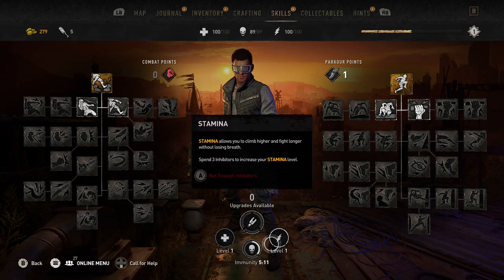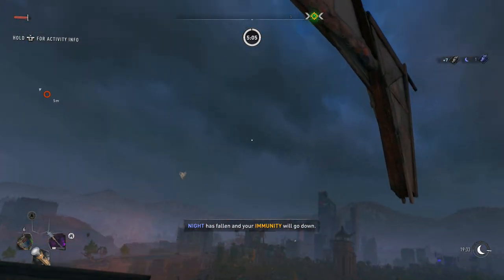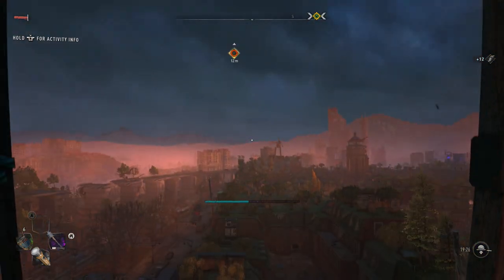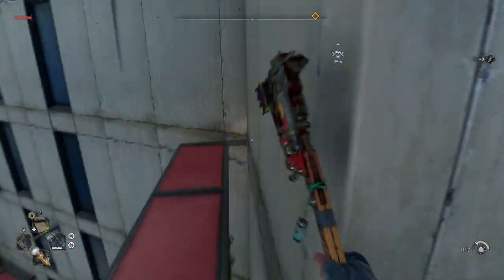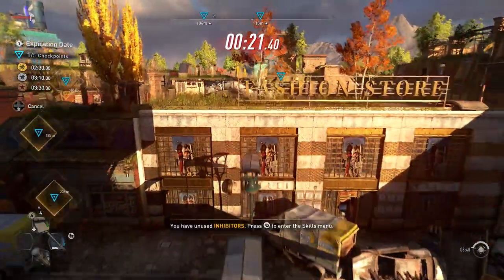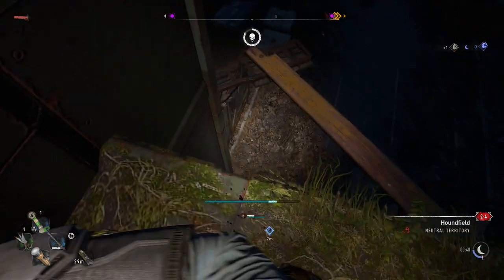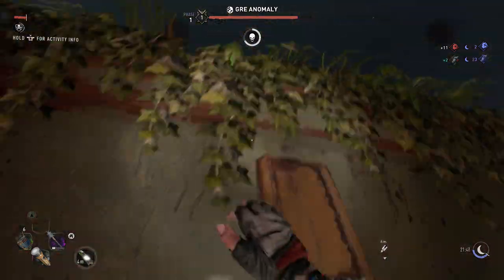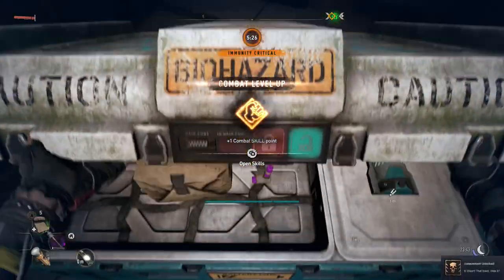How To Get PARKOUR SKILLS Fast In DYING LIGHT 2 - Agilty XP Best Activities!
a guide to all the early game activities you wil be doing to earn agilty xp that will give you parkour points to get new skills in dying light 2